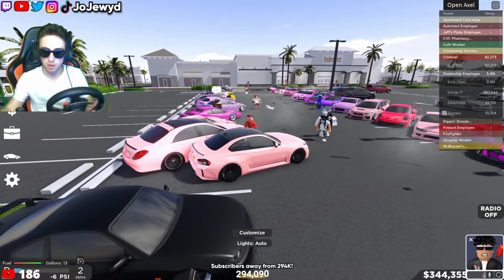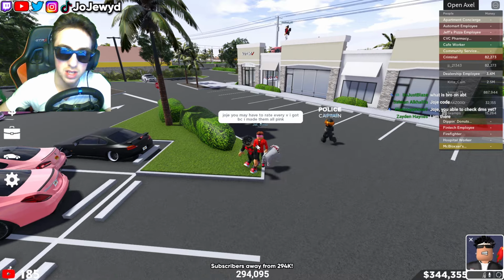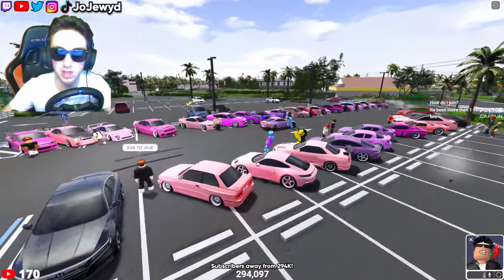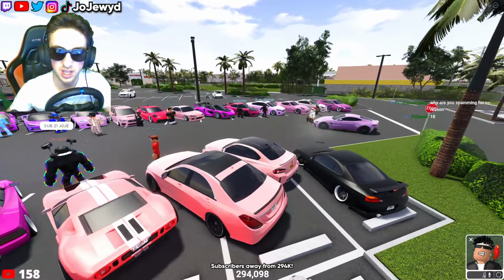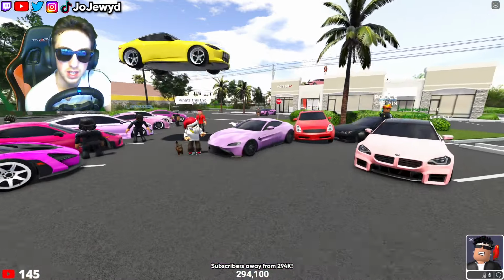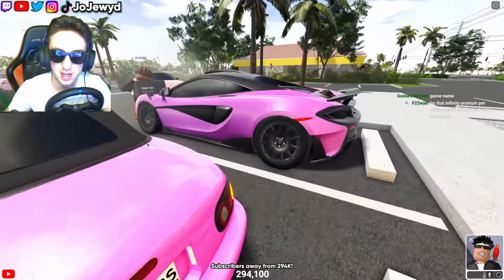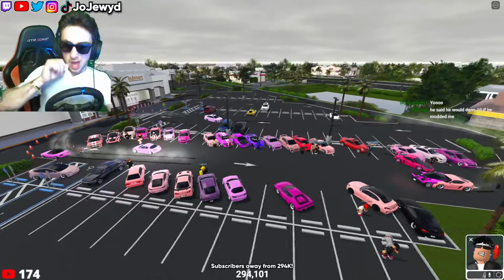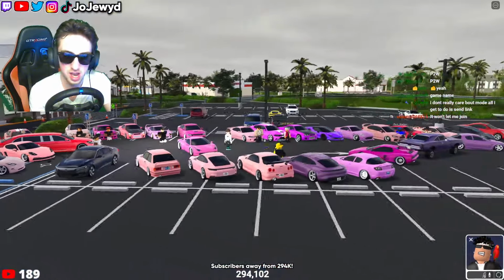Pink Cars Only Car Meet In Southwest Florida!